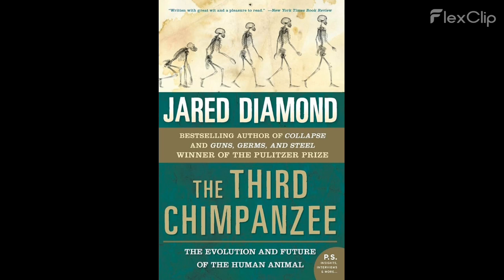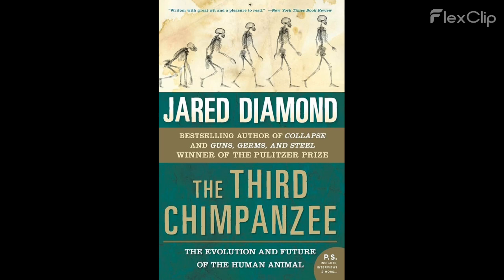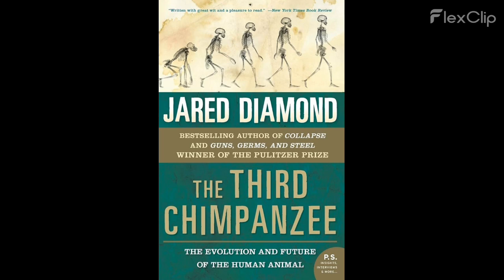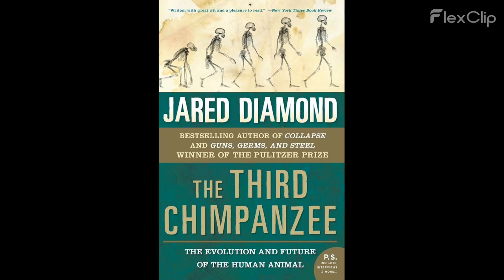[47] The Third ChimpanzeeThe Evolution and Future of the Human Animal By Jared Diamond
Ai GENERATED introduction and summary of "The Third ChimpanzeeThe Evolution and Future of the Human Animal" By Jared Diamond 2006

In this fascinating, provocative, passionate, funny, endlessly entertaining work, renowned Pulitzer Prize-winning author and scientist Jared Diamond, author of Gun, Germs, and Steel, explores how the extraordinary human animal, in a remarkably short time, developed the capacity to rule the world . . . and the means to irrevocably destroy it.

We human beings share 98 percent of our genes with chimpanzees. Yet humans are the dominant species on the planet--having founded civilizations and religions, developed intricate and diverse forms of communication, learned science, built cities, and created breathtaking works of art--while chimps remain animals concerned primarily with the basic necessities of survival. What is it about that two percent difference in DNA that has created such a divergence between evolutionary cousins?

The Third Chimpanzee is a tour de force, an iconoclastic, compelling, sometimes alarming look at the unique and marvelous creature that is the human animal.